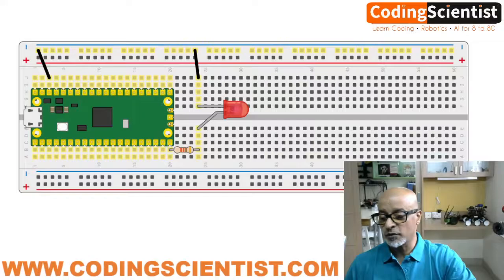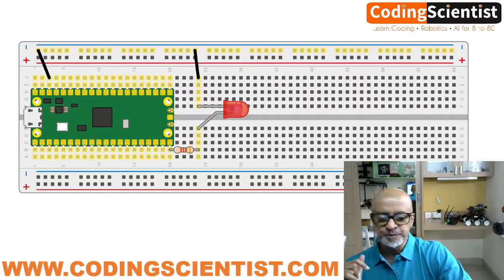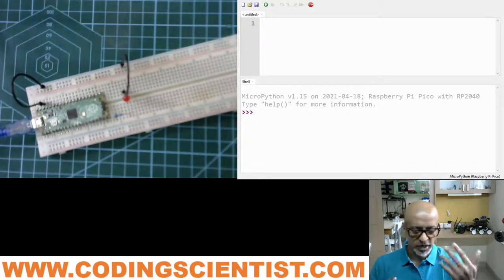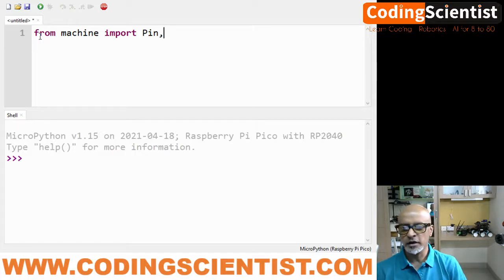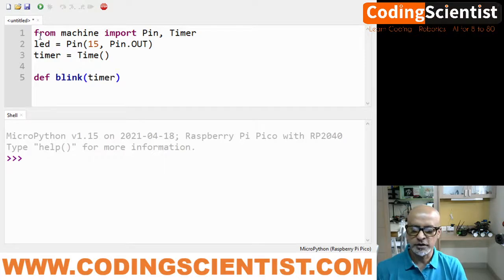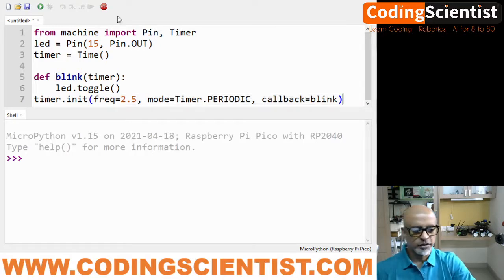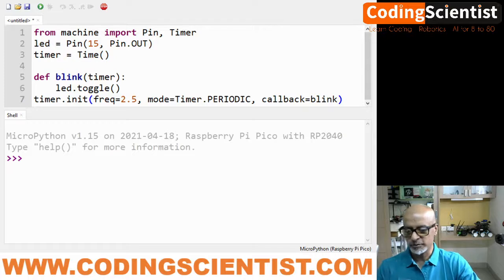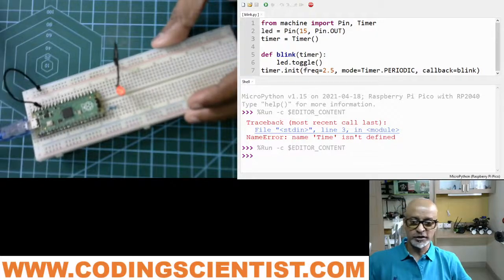Lesson 7 Pico MicroPython Digital Input Output To Pico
In this lesson I will show you how to control the digital IN and digital OUT using MicroPython into Pico controller board.

In last few lessons I showed you very basics, from here on, we will dig deeper into the MicroPython coding and using Pico microcontroller to communicate with external components,  In this lesson you can learn to control an external LED with your Raspberry Pi Pico, and get it to read input from a button.

Use a resistor between about 50 and 330 ohms, an LED, and a pair of M-M jumper leads to connect up your Raspberry Pi Pico as shown in the image below.

In this example, the LED is connected to pin 15. If you use a different pin, remember to look up the number in the pinout diagram

Use the same code as you did to blink the onboard LED, but change the pin number to 15.

from machine import Pin, Timer
led = Pin(15, Pin.OUT)
timer = Timer()

def blink(timer):
    led.toggle()

timer.init(freq=2.5, mode=Timer.PERIODIC, callback=blink)

Run your program and your LED should start to blink. If it’s not working, check your wiring to be sure that the LED is connected.